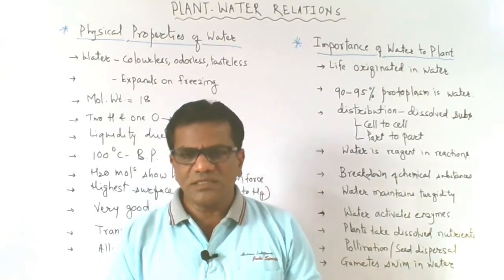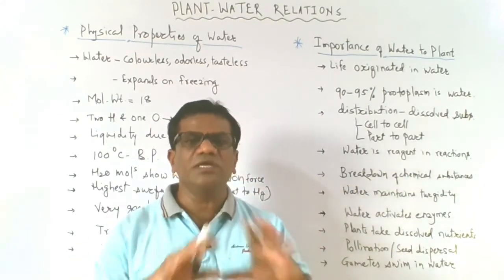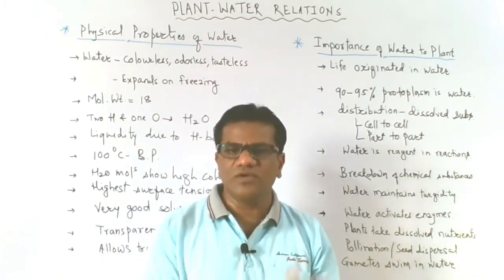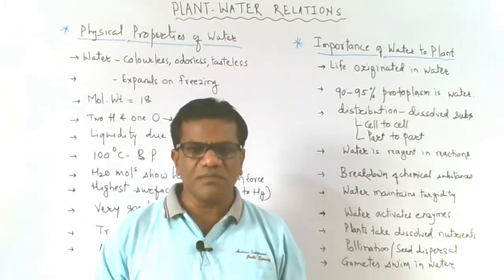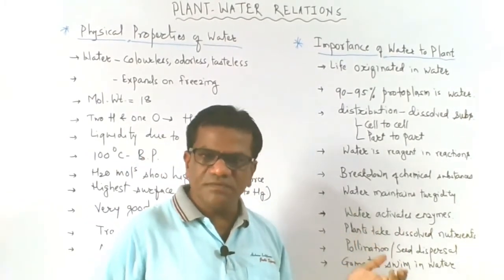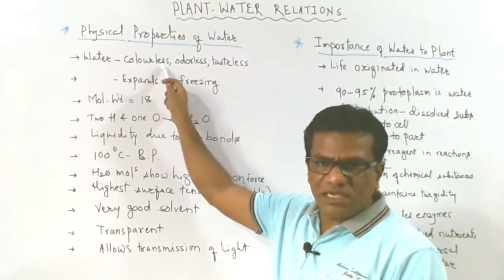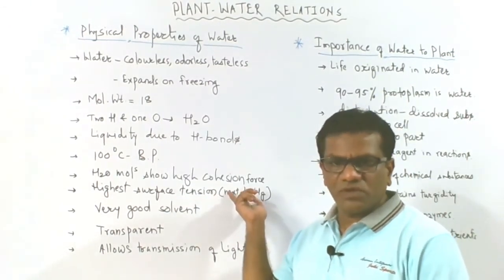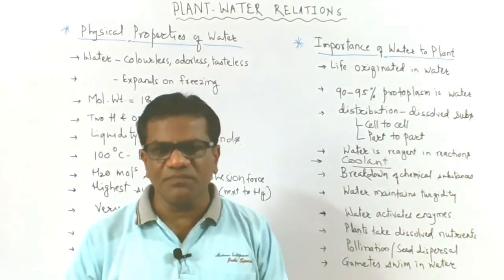Dr Sanjay Dalvi Botany Lectures: Importace of Water to Plants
Hey friends. How are you? For quries, write in comment box.